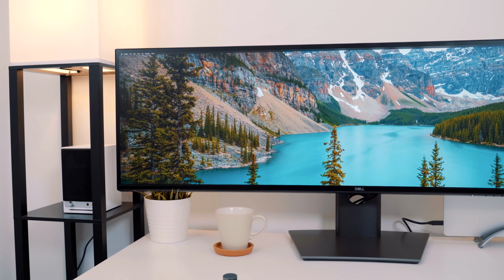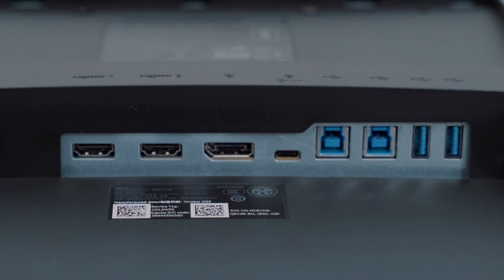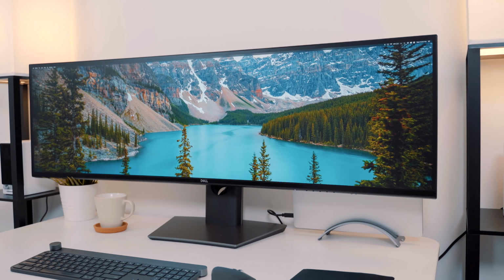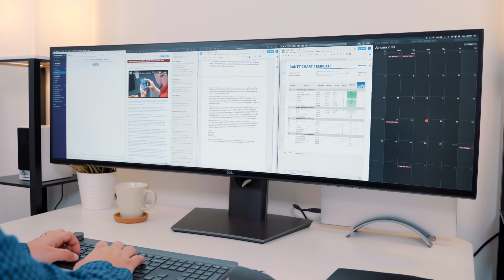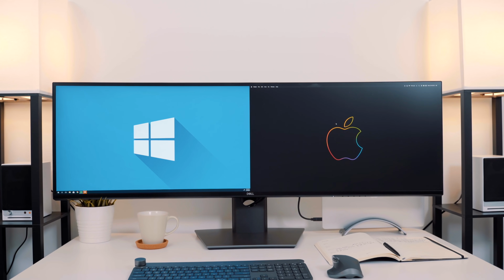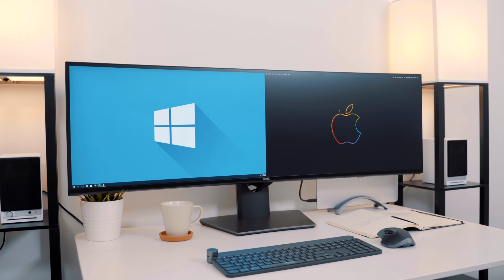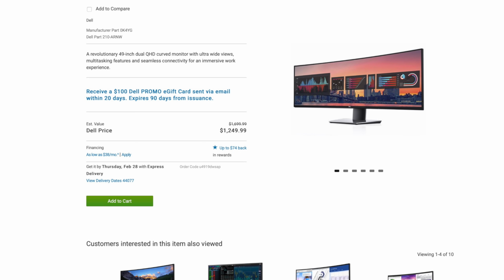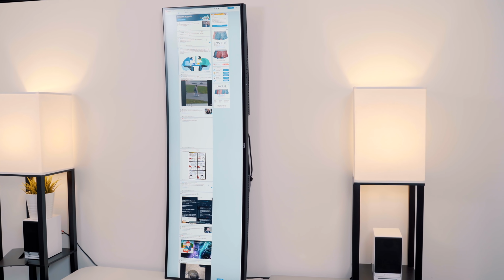Hands-On With Dell's Massive 49-Inch 5K Ultrawide Display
Dell recently unveiled the first 49-inch ultrawide 5K monitor with a 32:9 aspect ratio, the result of which is a wide, immersive display with an impressive resolution.

In our latest YouTube video, we were able to go hands-on with Dell's U4919DW display, putting it through its paces to see if it's worth the $1250 asking price.

Dell U4919DW